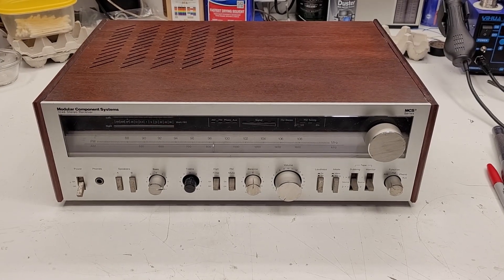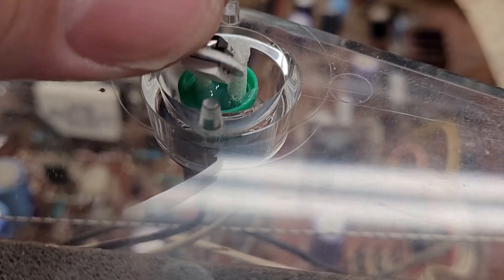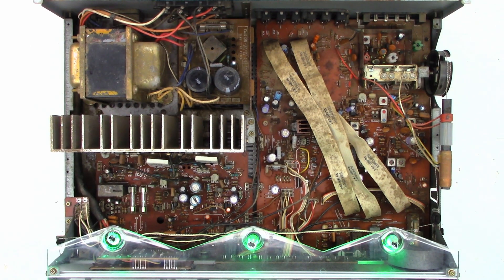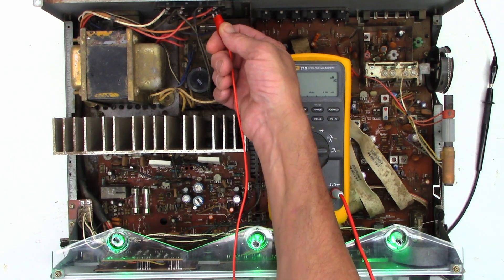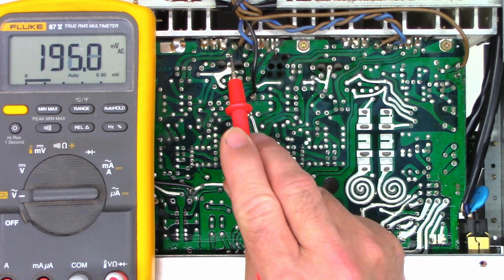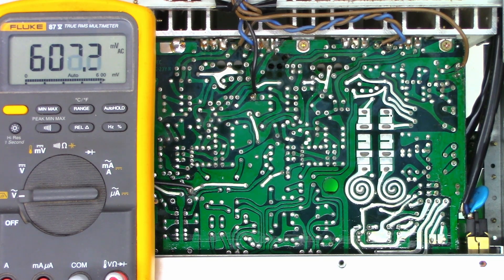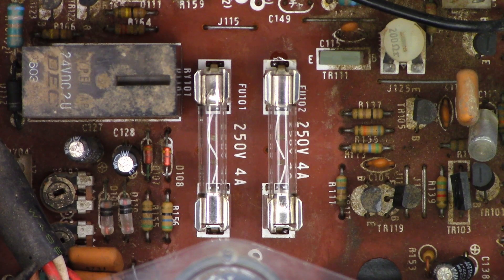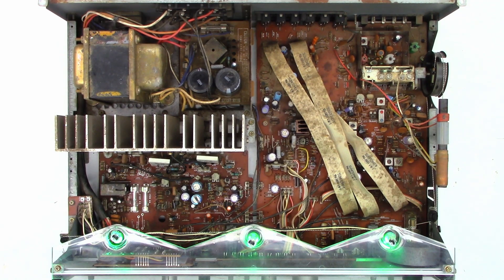JCPenney MCS 3248 Modular Component System Stereo Receiver. One channel out - Not what I expected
A fairly used MCS 3248 Stereo Receiver came in with the complaint of no sound on only one channel. I ended up doing a little troubleshooting and finding a connection issue between the fuse and fuse holder.

Jose Jimenez III        Victor Martinez        Daniel Besitka        Barry Gautreaux        Philip Brown (Thank you for monthly support)       Carlos Roland         Chad Frederick        Enrique Torrano        Spencer Poon        Daniel Wilde        Jose Jimenez III        Barry Gautreaux        David Arballo        Charlie Williams        Larry Mcdonald        Daniael Tuskin        Todd Shelton       Dean Roney          Scott Hower        Ulrich Schwalvenberg        R. Temple        Duane Barry        Roberto Menendez Thank you for your generous donation!        David Baker        Paul Williams        Michael Meenan         Joseph L Ozvold (again)        Ed Uznanski        John Elmore        Donald Bacon        Daniel Pyles        Roberto Menendez        Nelson Chamberlain        Venkateswararao Chodapaneedi       Ethan Hawke        Dave Kirkey        Paul Gates        Christian Brenzel        Kitty Zeisloft        Darin Enck       Clarkie Kay       Rich Doza        Michael Mazer         Mike Bale       David Arballo       Richard Hudson       Karen Shegog       Rudy Kraker       Dan Latorre       Jim Louderback       Justin Tuhua       Cynthia Adams       John Roach       John Quinn       Ashley Silas       Sherri Parsons       Jim McCarthy        David Arballo       Steve Navarro       Keith Claro       Frank Conlon       Graham Foral       Bob Hendrix       Jim Meschler       David Jacobson       Randy Fink       Scott Kullen      Obaid Khan      Robert Brothers      Timothy Edds      Brian Gay       Owen Flint      Dana Dainels      Tyler Bridge      Dena Hamilton       Paul Agbuya       Samuel & Nancy Guich       Dot Morgan       Timothy Ritchel    William Holloman      Cynthia Adams      Andrew Oros      George Savage Graham Foral      Paul Agbuya      Scott DuVall      Christian Brenzel     Russell Houtz      Philip Brown      Michael King      Erick Pastor      Robert Ettinger      Christopher Cicero      Heath Lasswell      Timothy Ritchel      Benjamin Rubio      Michael Dukes      Dot Morgan      Casey Cane      Teri DeLeo      Kelly Knutson      Howard Goble      Diana Williams      Reed Graham      Christopher Wang      David Ammerlaan      John Johnson       Shaheed Amirkhan      Brett Sherry      Joseph L Ozvold      Sweidan Omar      John Eggers      Linda Kuo      Daniel Pyles      Melanie Branton      Lisa Sklar      Barry Marchant      John Harper      Larry Mcdonald      Annette Lewis      Howard Goble    Hugo Tajimaroa      M R Rajesh      Uri Cohen

00:00 Intro
01:18 A look inside
02:37 Speakers are connected
04:02 Some voltage tests to the amplifier
05:00 Power amplifier voltage tests
07:32 Speaker relay voltage tests
09:07 A look at the fuses and holders
10:28 Still not happy
10:54 Replacing the fuse holders and fuses
12:54 Final thoughts
13:38 Closing words